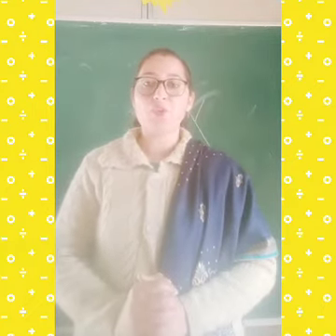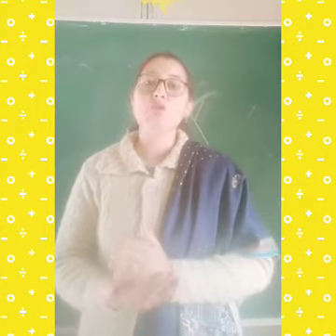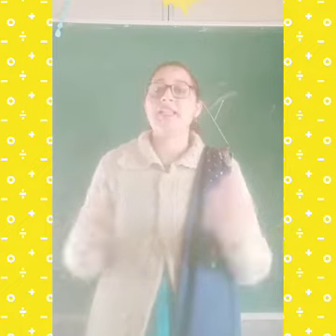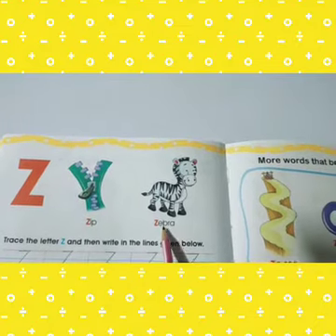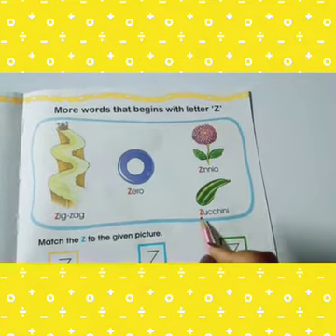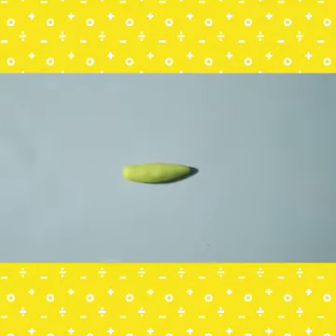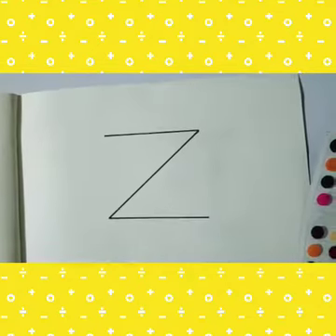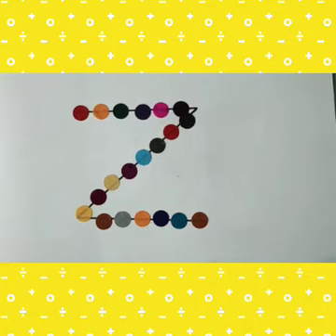preschoolers#nursery#english#introduction of letter Z # jingle activities#